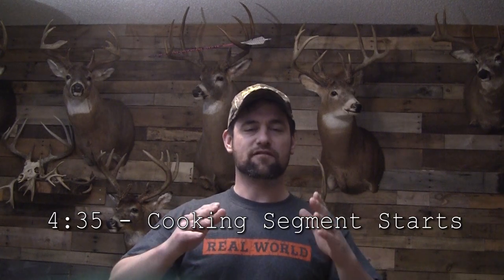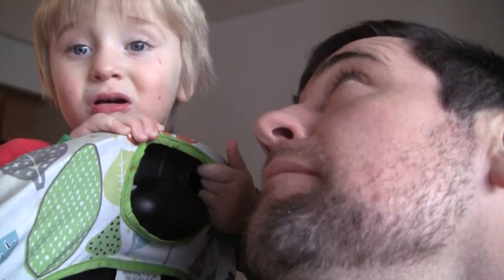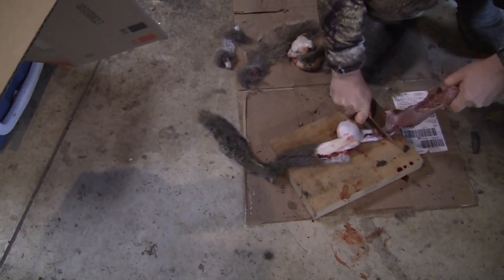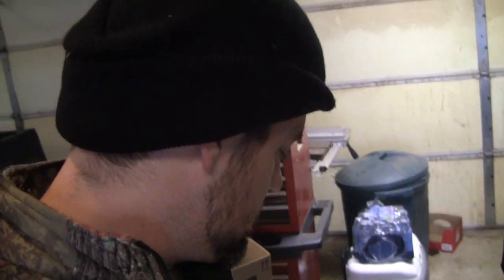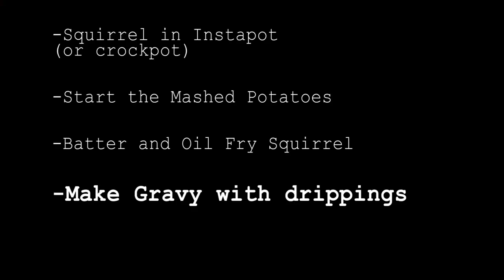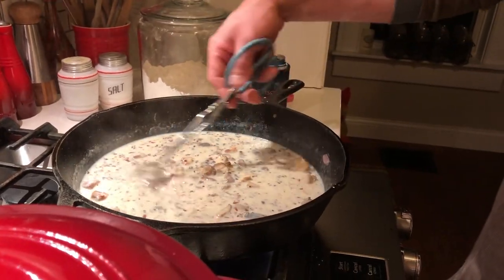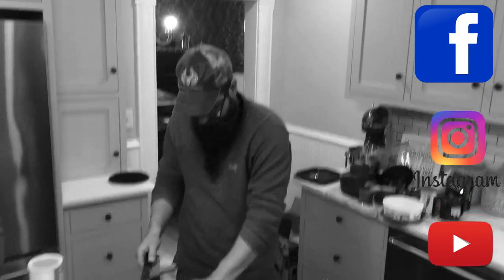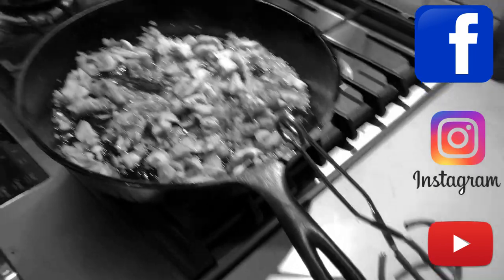Fried Squirrel Recipe - Hunt, Clean, and Cook -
Jeremy allows me to film his famous squirrel recipe. The clif note version is that he slow cooks the squirrel first in an instapot or crockpot so that the meat is tender, then he batters and pan fries it. Also don’t forget the gravy made from the pan fried drippings. The gravy and mashed potatoes really makes the dish complete.